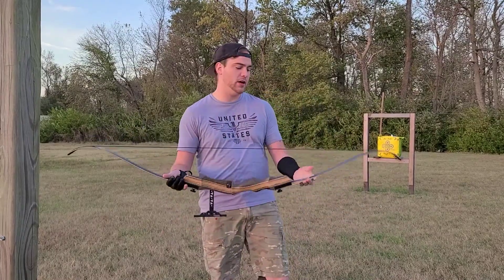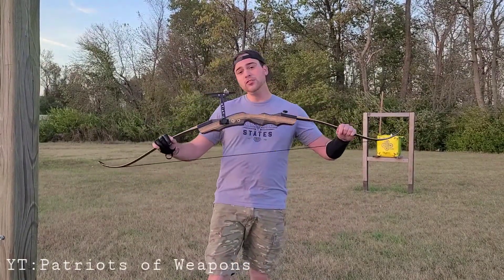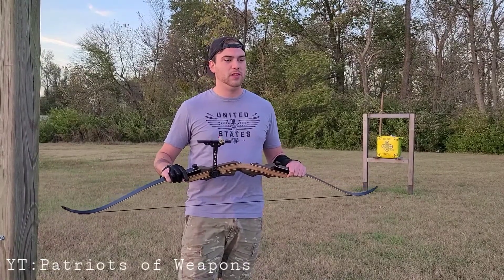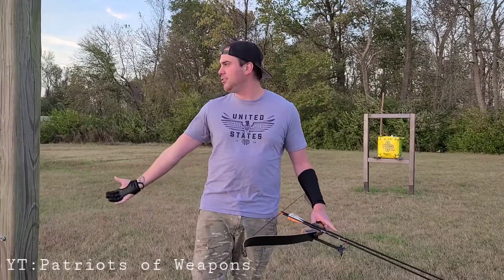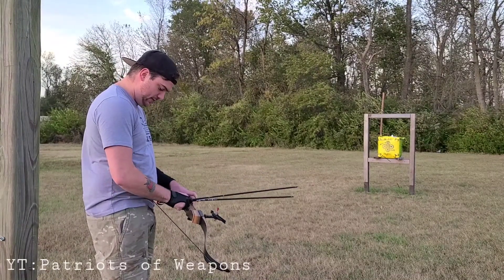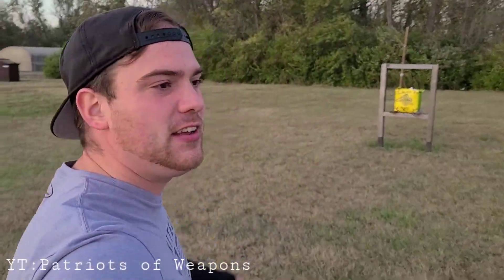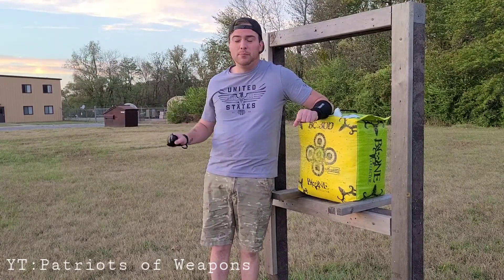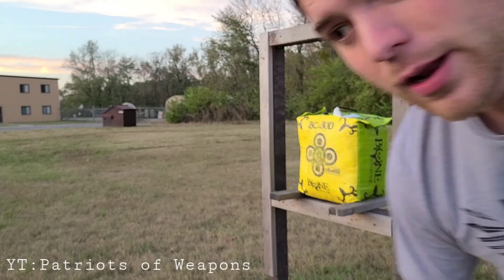Can You Shoot Two Arrows At Once Accurately? [ENG]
We ask today the age old question of not should I, but can I.